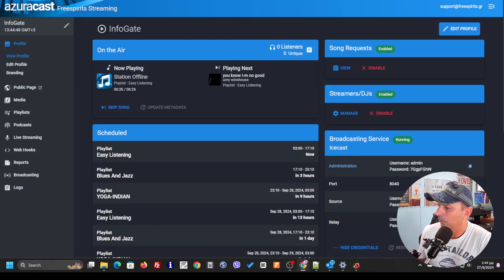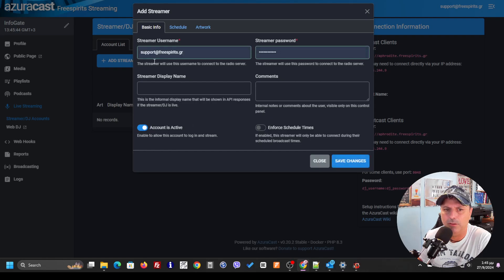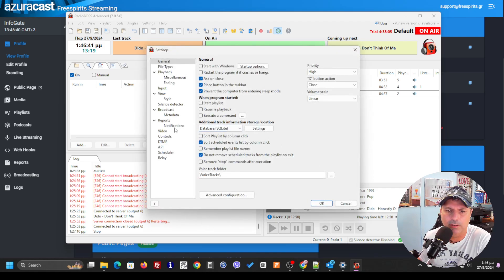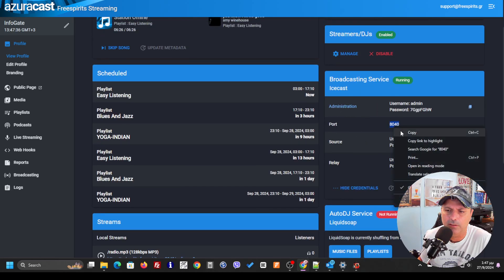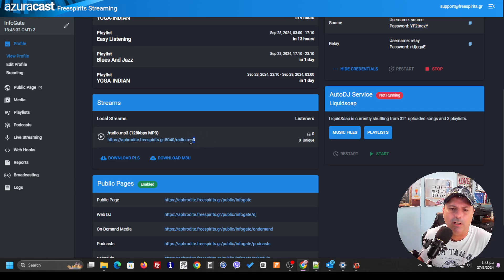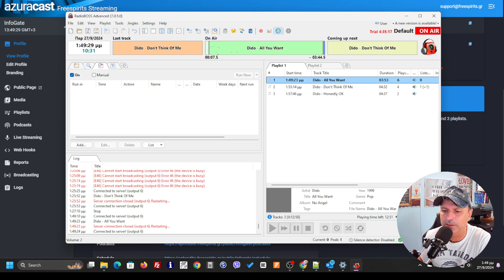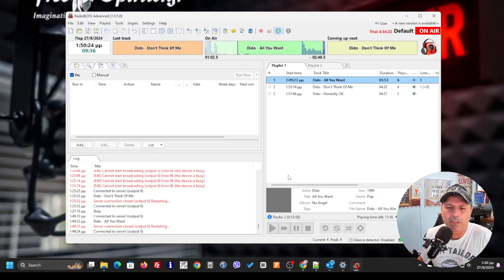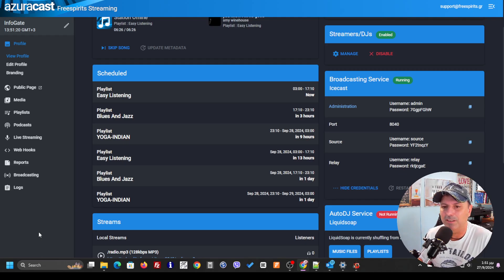Connect RadioBOSS to AzuraCast for Icecast Broadcasting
Learn how to connect RadioBOSS with AzuraCast for seamless broadcasting using the Icecast service. This step-by-step guide walks you through the configuration process, from setting up the correct server details to going live. Perfect for radio enthusiasts, streamers, and anyone looking to create an online radio station using these powerful tools.